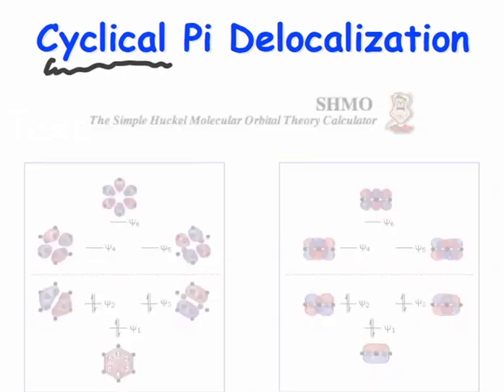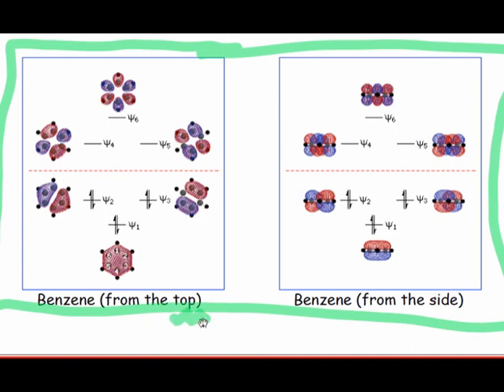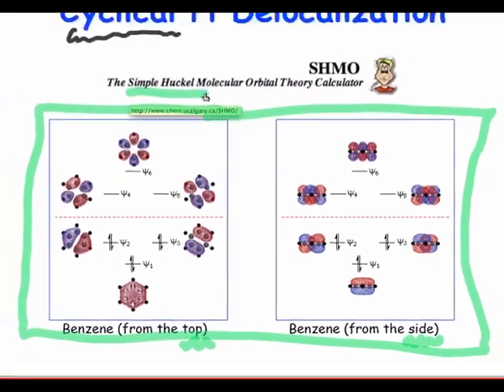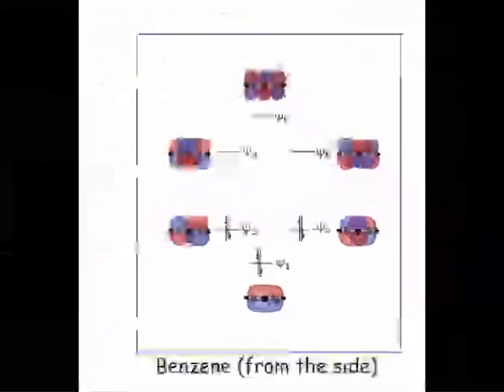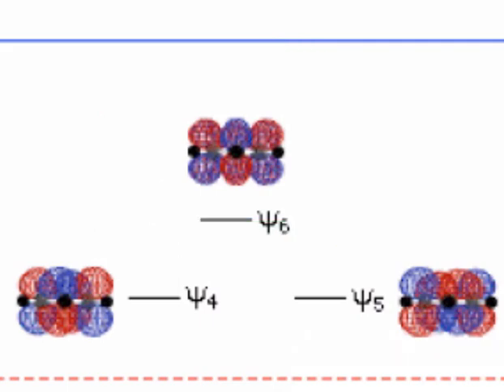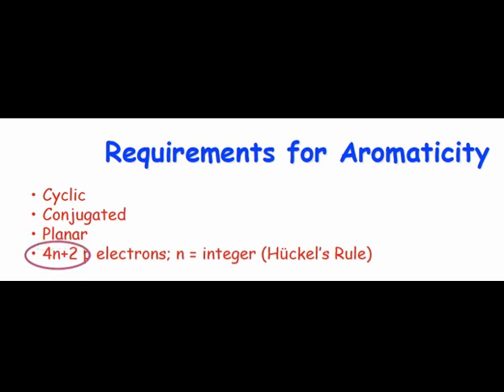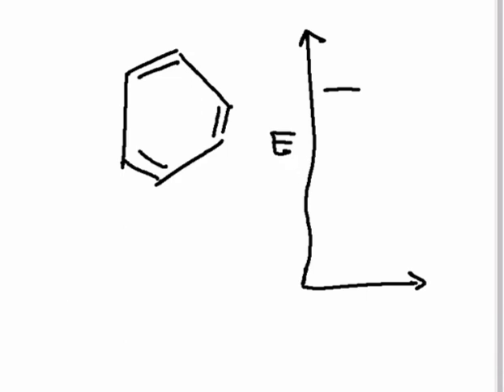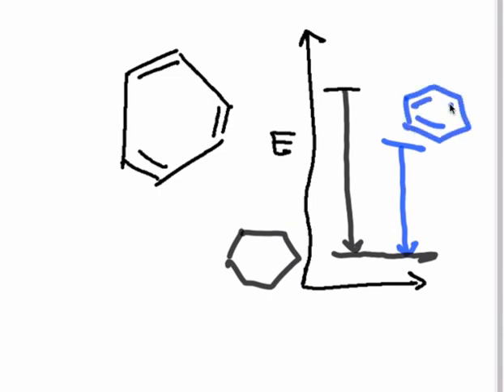Requirements for Aromaticity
This webcast provides a general introduction to aromaticity, including its requirements, the remarkable stability of aromatic compounds, and a brief overview of aromatic pi molecular orbitals.